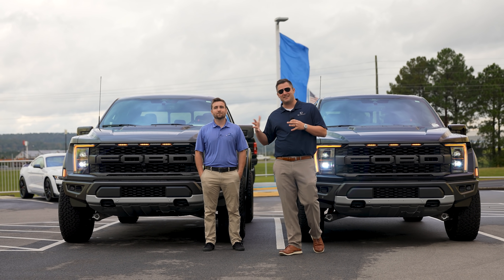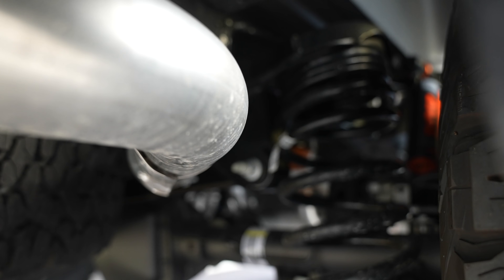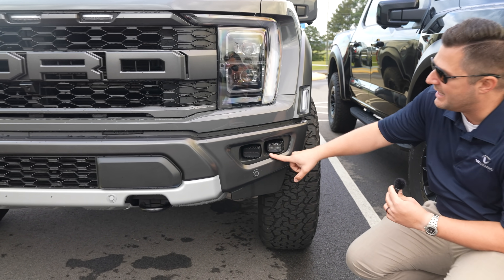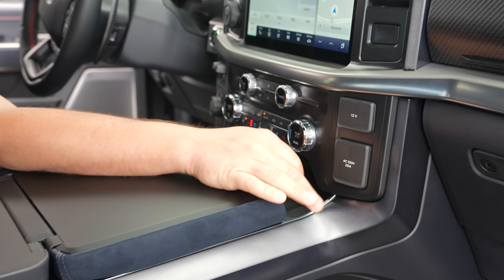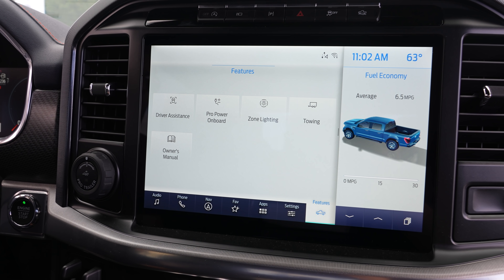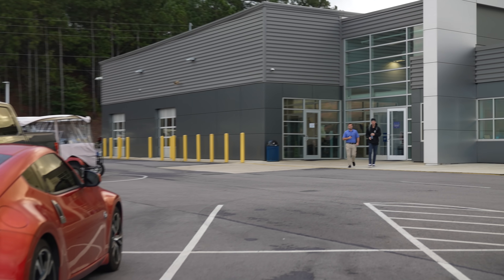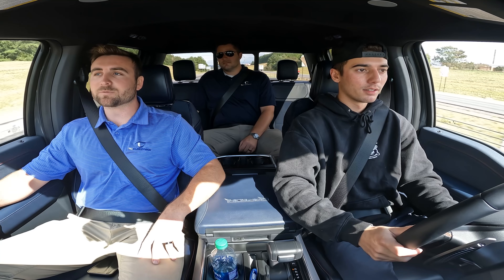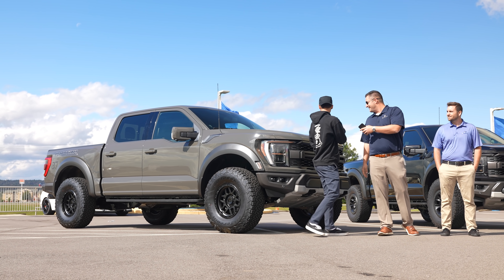2021 Ford Raptor 37" Package - Walkaround and Test Drive!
This video is C-Love's dream come true! We had the privilege of helping Tyler Monagan get his brand new Raptor and Colton gives us a walkaround. This Raptor has 37s from the factory and TCcustoms added KMC wheels. The 37 package also comes with sick graphics and an active exhaust. Mitchell gives us a rundown of the front of the truck as well as the interior which has the blue seats that are now an option in the 2022 Raptor. To finish out the video, Tyler gets to take the Raptor on the interstate for the first time before driving it 14 hours back to New York! What do y'all think about this Raptor?

0:00 Intro
1:20 Wheels, Tires, Suspension, Exhaust
3:52 Front, Headlights, and Hood
5:40 Inside
10:18 Graphics and Engine
11:20 Reveal and First Reaction
12:59 First Drive
15:15 Conclusion

5041 Ford Parkway, Bessemer, AL 35022